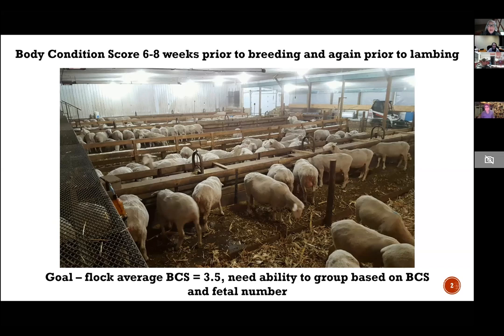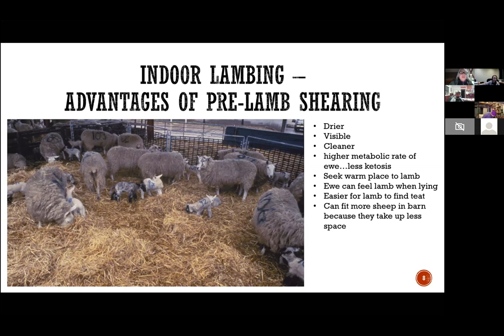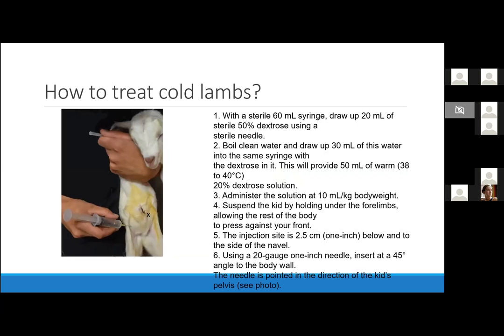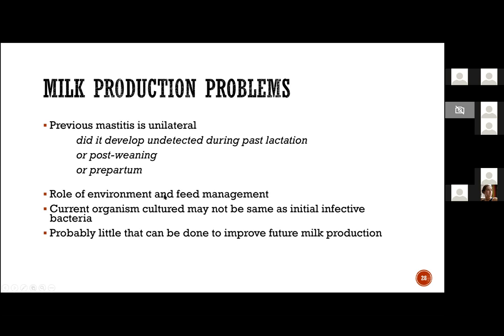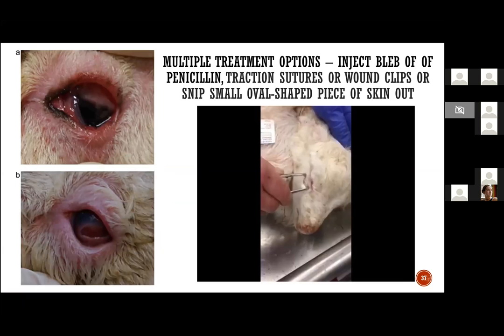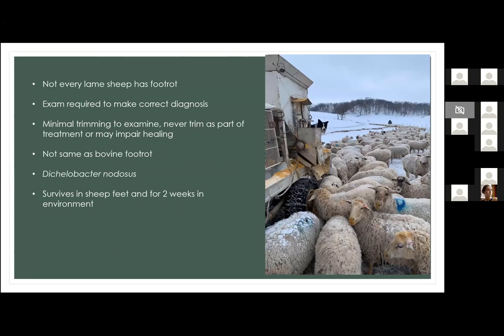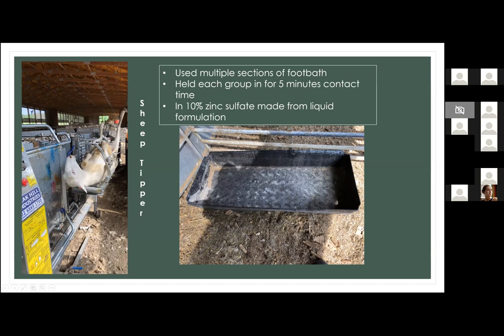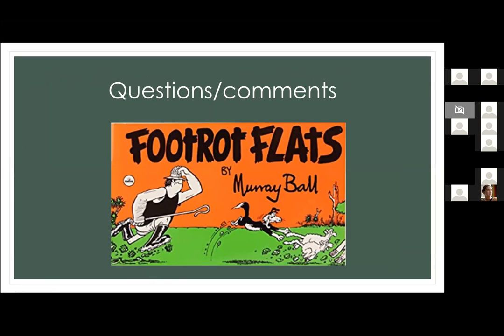Small Ruminant Health Concerns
The University of Wisconsin Animal Sciences Department and the Division of Extension hosted a small ruminant webinar on February 12, 2020. Dr. Cindy Wolf discussed small ruminant health concerns. This webinar is one in a series of small ruminant webinars. Date: 2/12/2020